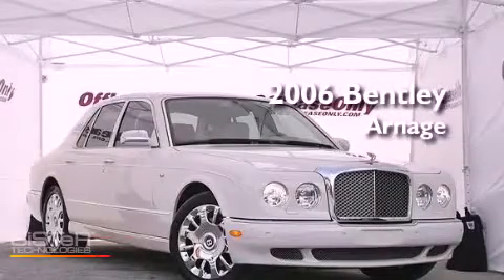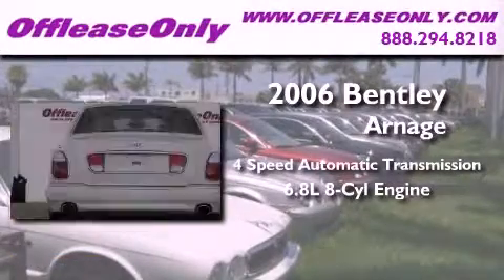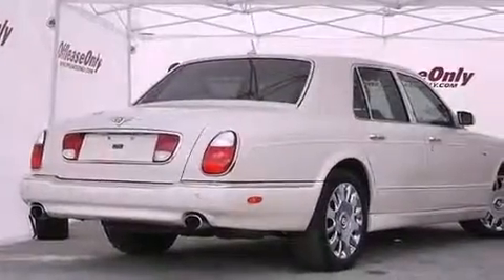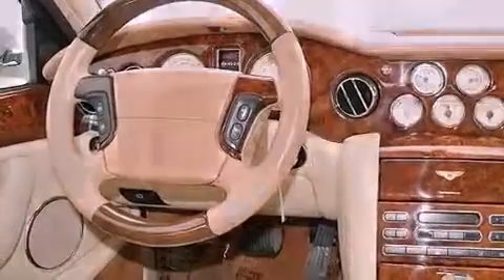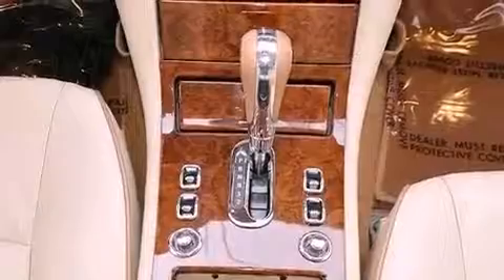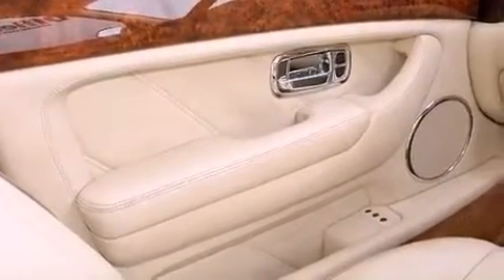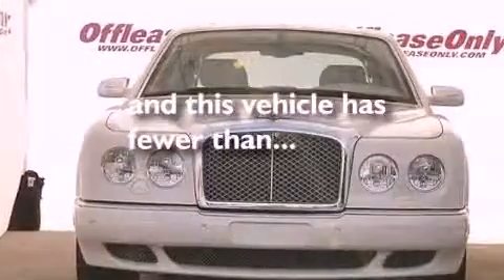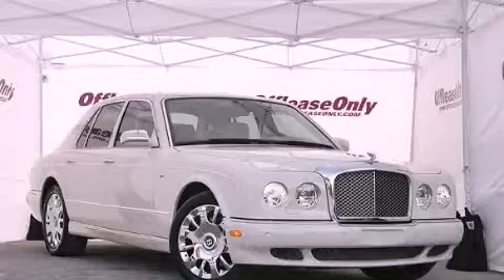Pre-Owned 2006 Bentley Arnage Coconut Creek FL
Year : 2006
 Make : Bentley
 Model : Arnage
 Engine : Gas V8 6.8L/412
 Trans . : Automatic
 Exterior : Off White Glacier
 Miles : 30,253
 Interior : Cream
 Stock : 36579

 Pre-Owned 2006 Bentley Arnage Lake Worth FL